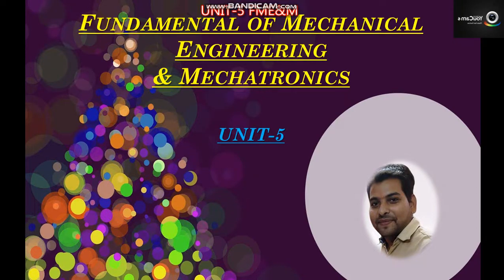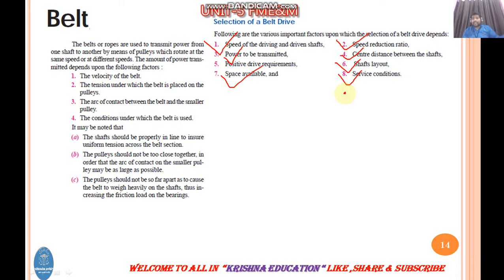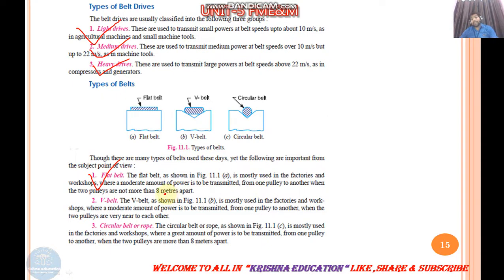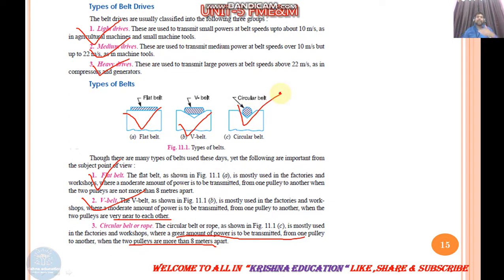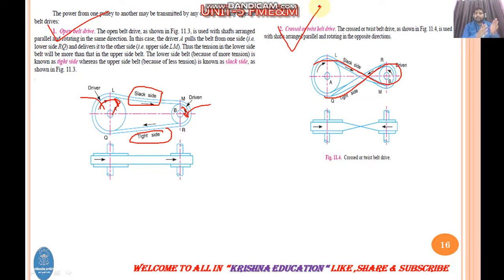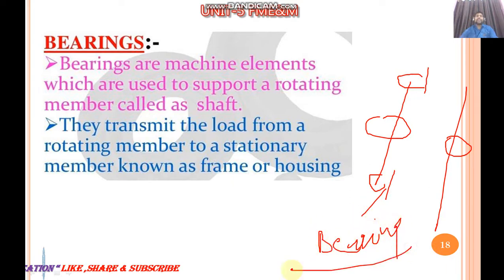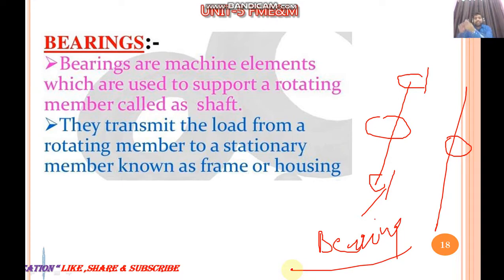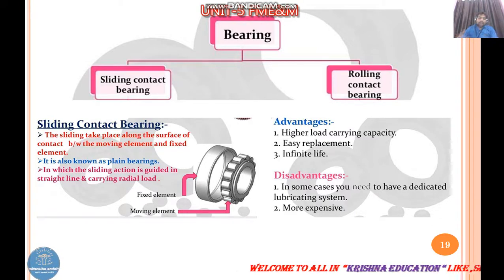Belt and Bearing I AKTU I Unit-5 I Common to all Branch I Semester 1/2 I Subhash Sir I Part-11